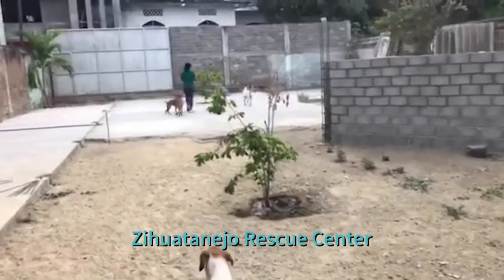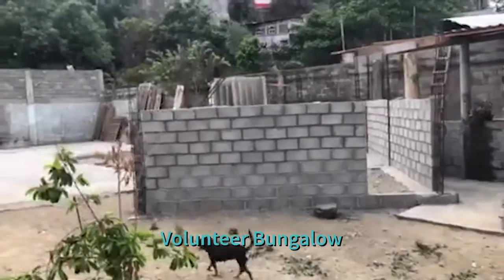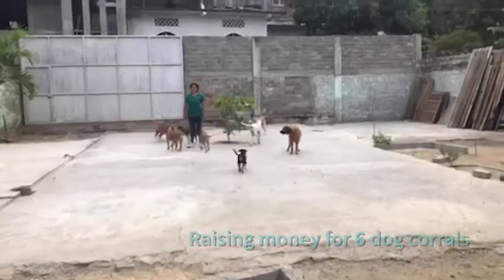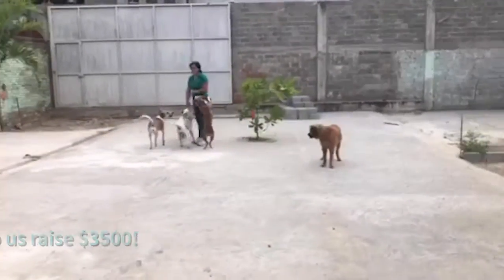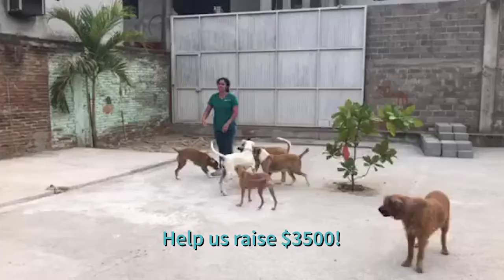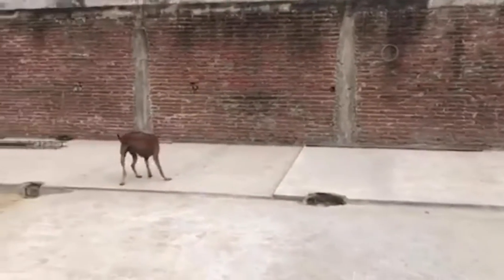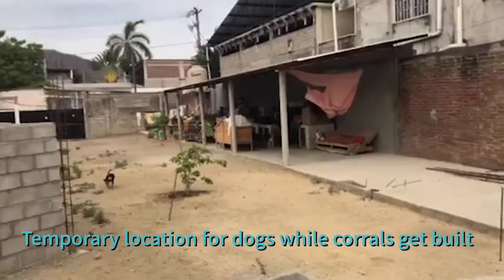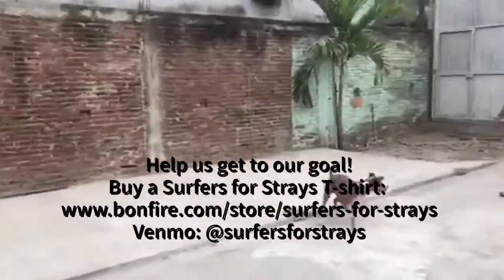Building Corrals in the New Zihuatanejo Rescue Center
Natalie, the founder of Surfers for Strays, tours the new location of the Zihuatanejo Rescue Center and shows where the six new corrals we are fundraising for will go. See the building progress already made on the new shelter! To support the building of the new center purchase your very own SFS T-Shirt or Tank Top